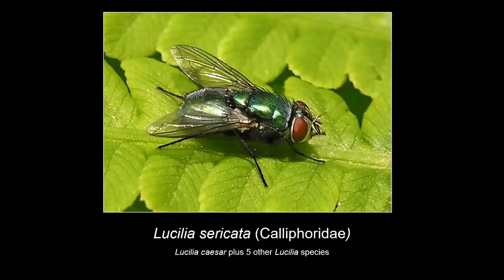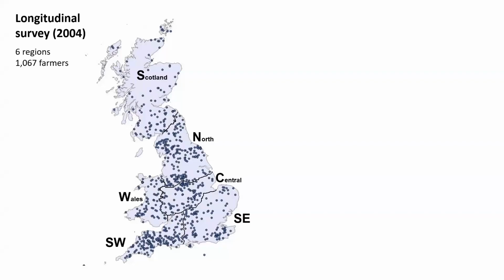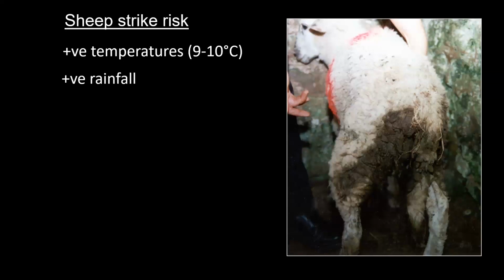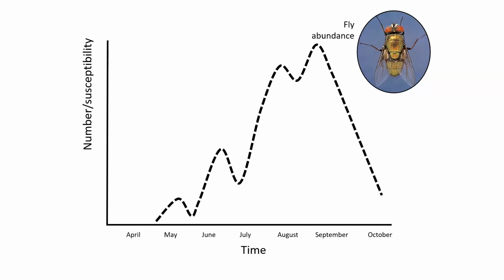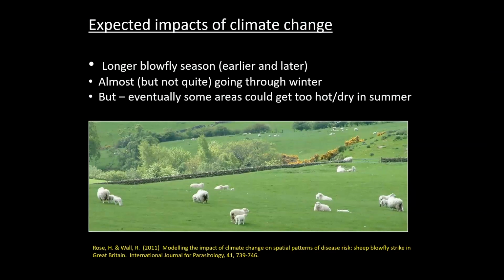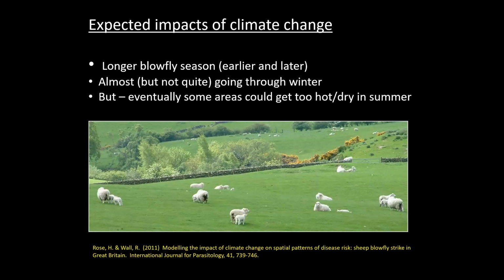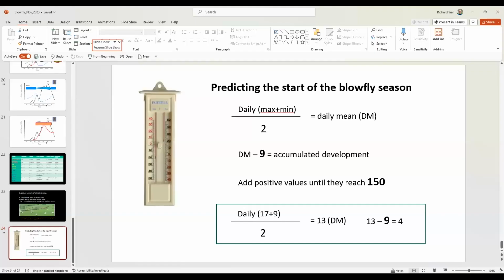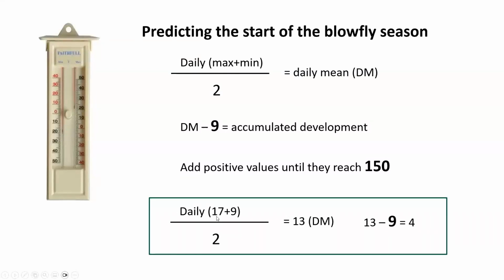Blowfly Strike: Sustainable Sheep Systems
Join us for an evening webinar with Prof Richard Wall on blowfly strike. Richard, a leading expert on ectoparasites, will take us through diagnosis, treatment, the different control options and products available and when best to use them to develop an effective control strategy.

Blowfly strike is a major welfare issue affecting most farms in the UK meaning effective control is essential. Potential for high preventative control costs, differing product withdrawal periods and concerns over resistance development, however, means that it is important that we understand the disease and the control options available to best influence decision making.